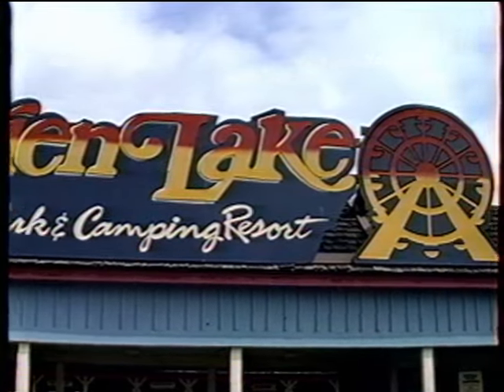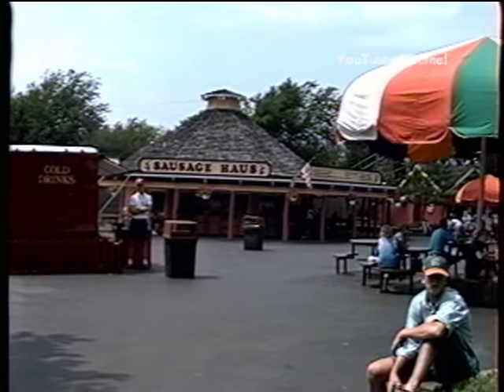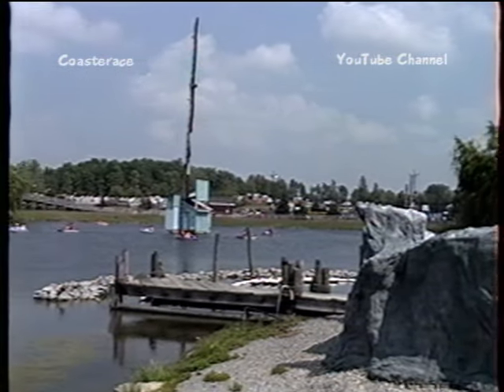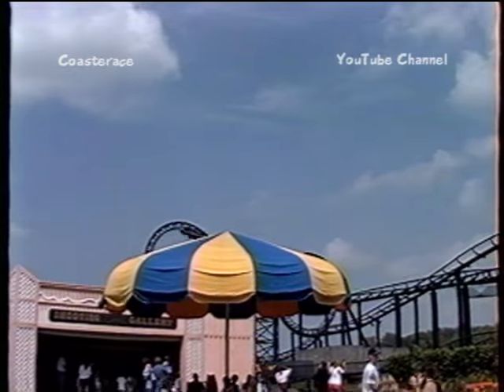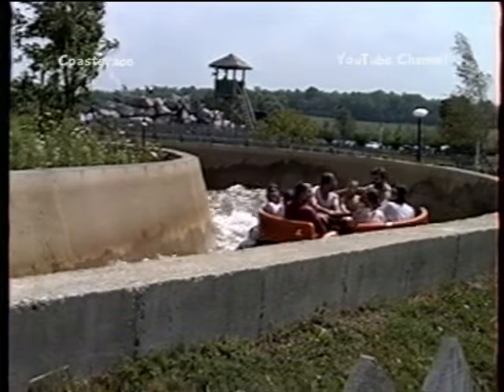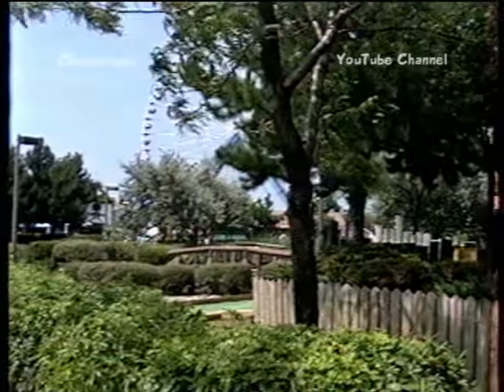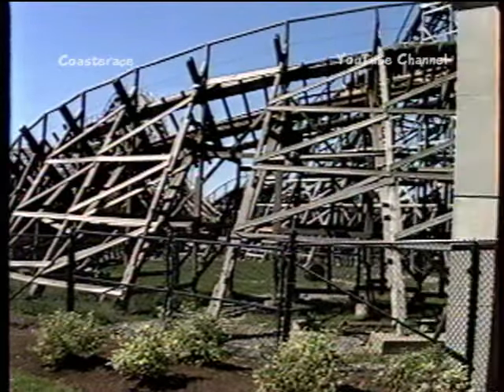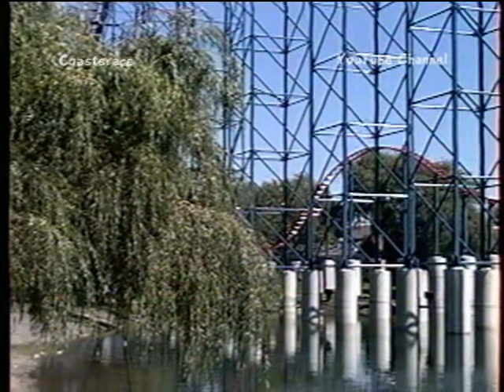Coasterace Retro Amusement Park Videos: Darien Lake August 3 1994 & September 1999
Take a trip back in time to Darien Lake in 1994!  Features the Predator wooden roller coaster and the Viper steel coaster.  There are also many flat rides and attractions featured that aren't seen around anymore: Huss Ranger, Huss UFO, Boat Tag, Grizzly Run, Calypso, and an Enterprise ride.  Towards the end of the video, it zips ahead to September 1999 to showcase the Superman ride of Steel, Boomerang, and Mind Eraser coasters.

The views and opinions expressed by the speakers in the video do not necessarily reflect the opinions of the owners of this channel.  This content is being shared for historical and reference purposes and not intended to malign any group, club, organization, individual, or anyone or anything.

Footage used is filmed and owned by the Kanai Family.  Edited by Pamela Kanai.  Unauthorized usage of this footage is strictly prohibited without the consent and permission from this channel.  Contact is available by email at coasterace at yahoo dot com or through the comment section.